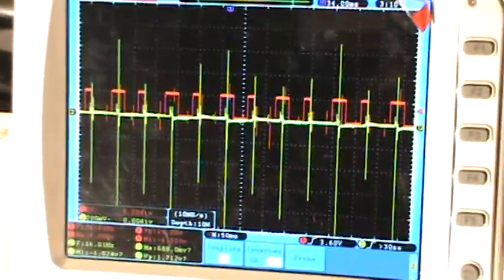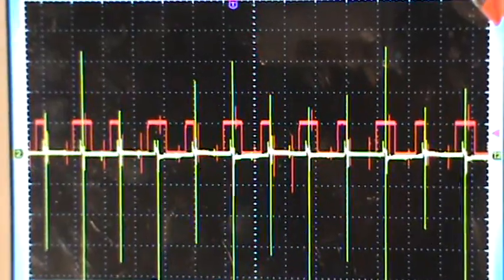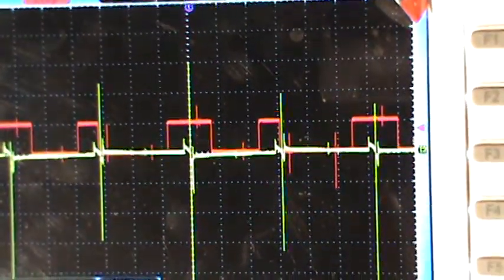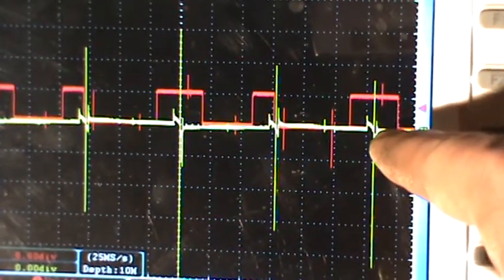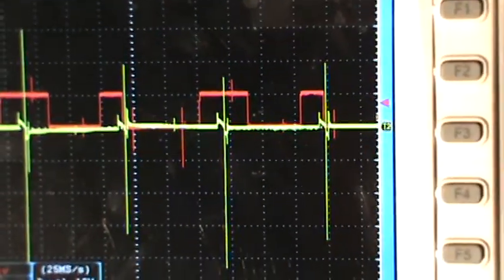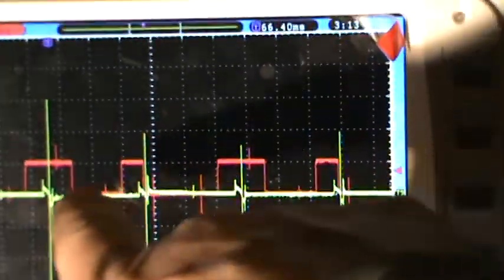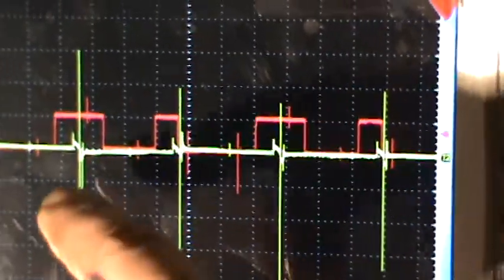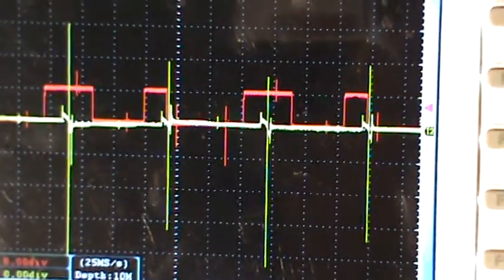Ignition Timing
Checking when spark occurs on the Hyundai Sonata 2.4 liter